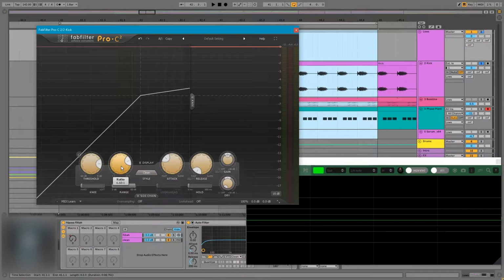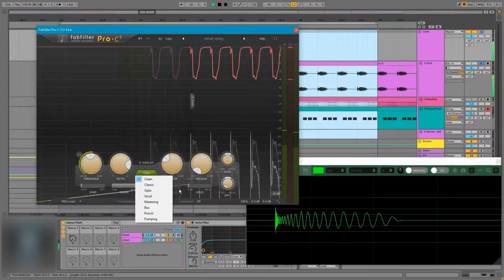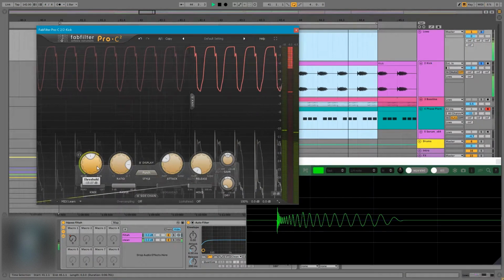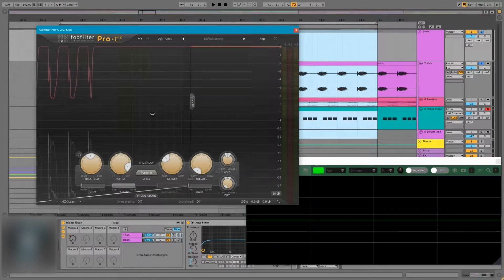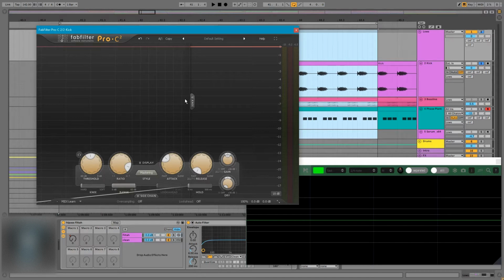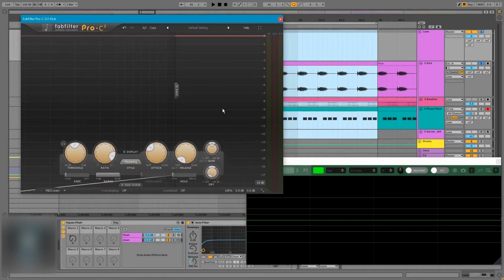Difference Between Compressor Types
In this video we shortly explain differences between compressor types.

MIXXIN Academy is proud of having created the first affordable in-depth Music Production Certificate online. As a company, our only goal is to empower people to make music.

We created MIXXIN Academy to provide you with the knowledge behind the features, empowering you to use any plugin or production software out there because you understand its components and how they work together to create sound.

You will learn: Sound Design, Audio Processing, Composition & Sketching, Arrangement & Structure and Mixing & Mastering.

Don't spend thousands of dollars. Get the best education for a fraction of the price.

Whether you want to produce electronic music or record live instruments, our certificate program covers all of the fundamental knowledge needed to start your career in music production. Our courses are taught using Ableton Live with easy to understand examples and you are not expected to have any previous music or audio engineering experience to take them. Learn at your own pace with lifetime access to the courses and all future updates.